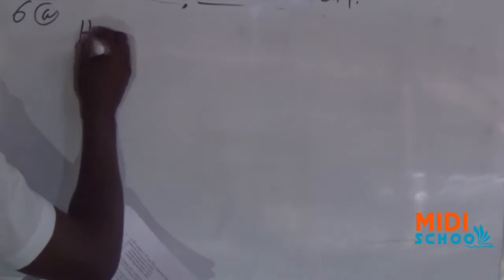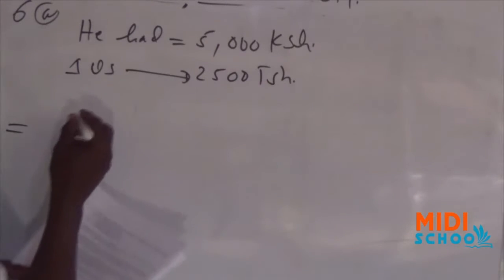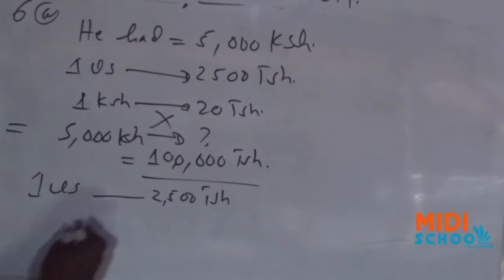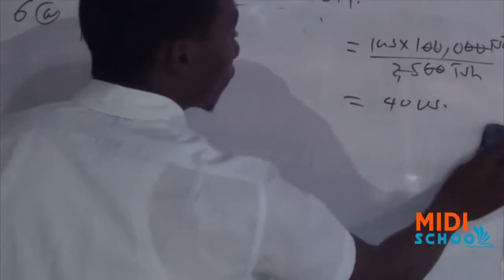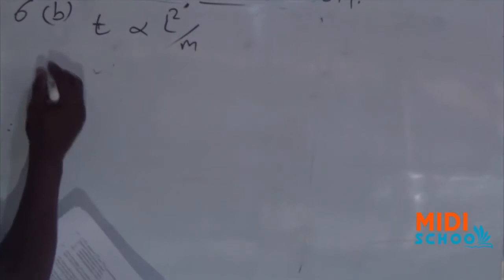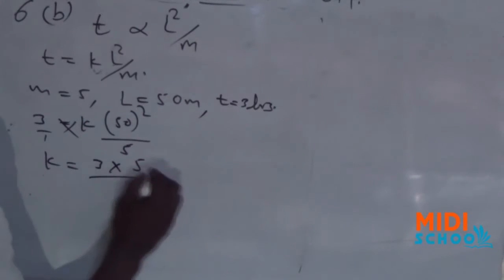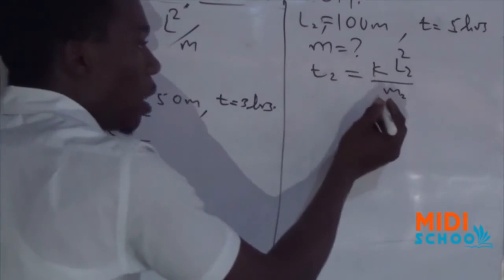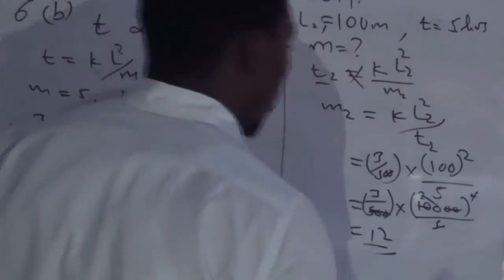NF4 MTH Q06 2019